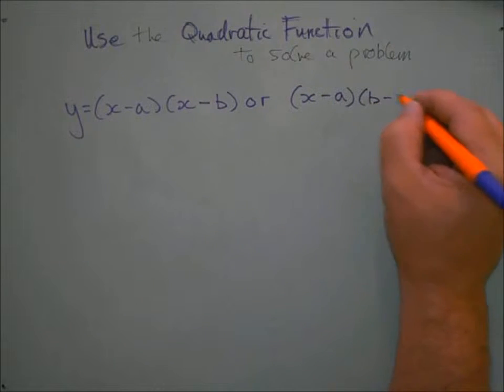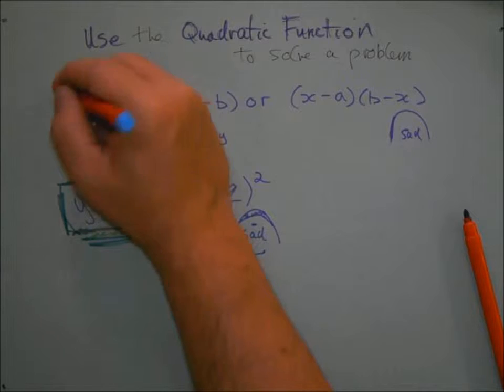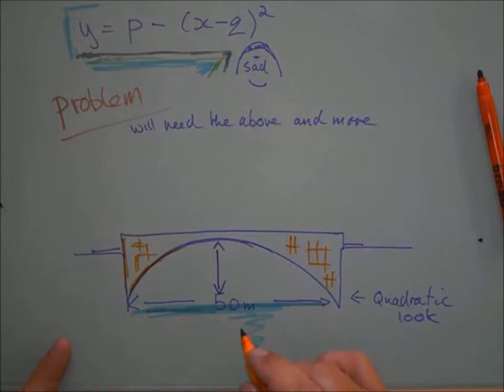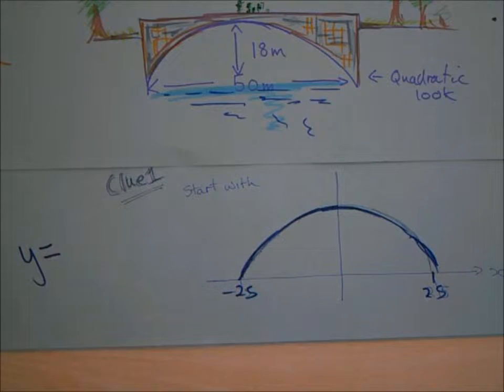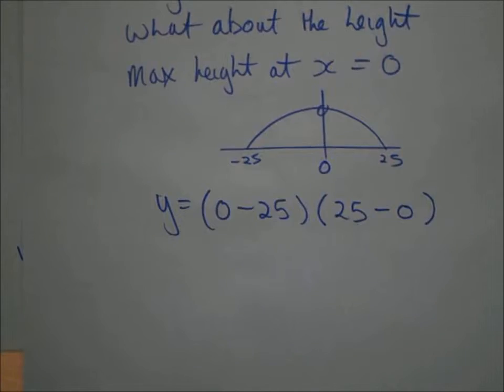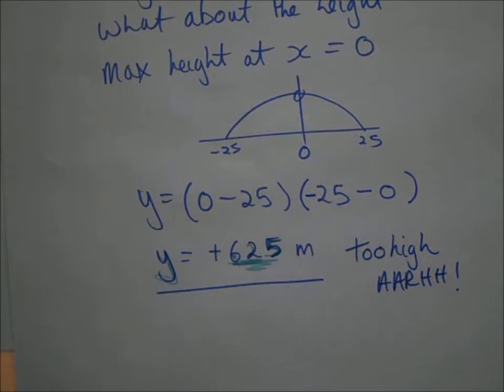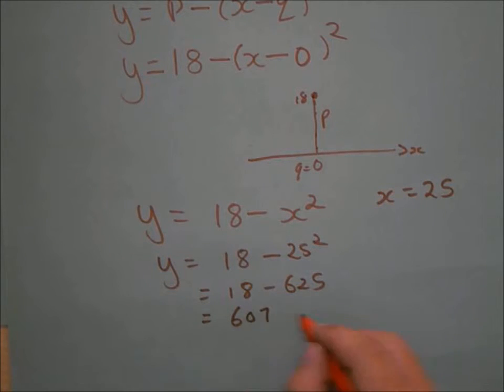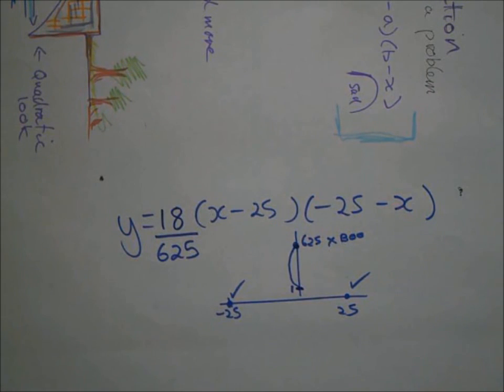Doodle Durb a Quadratic Problem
An introduction to using a Quadratic Funtion as a Model for a real life problem. This is part of a lesson and is intended for revision.